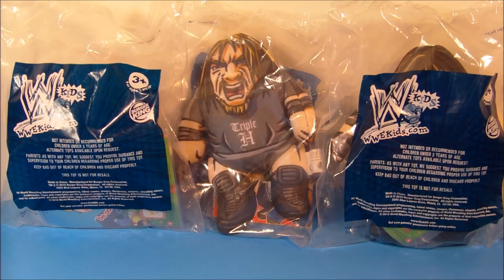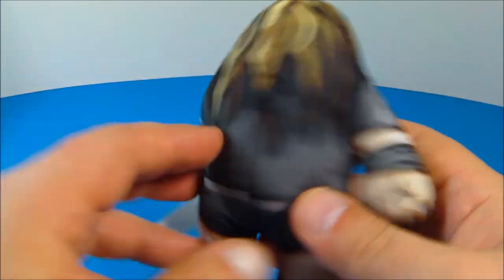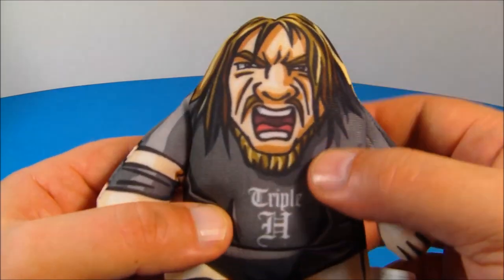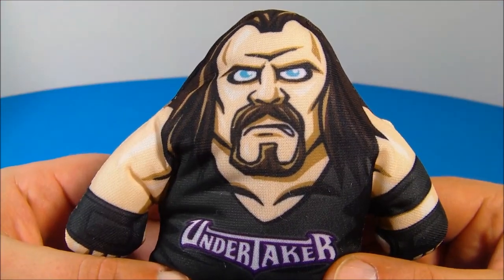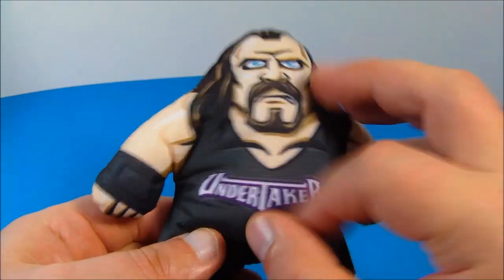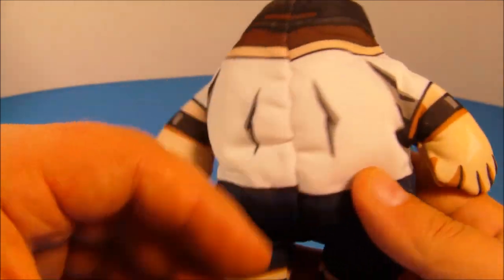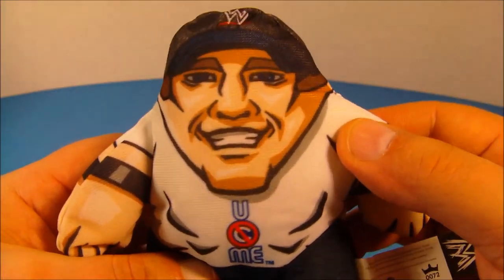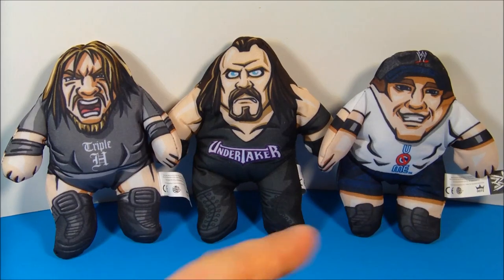2010 WWE SET OF 3 TALKING BURGER KING PILLOWS / PLUSH COLLECTIBLES VIDEO REVIEW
World Wrestling Entertainment, Inc. (WWE) (Originally be known as World Wrestling Federation or WWF) is an American publicly traded, privately controlled entertainment company dealing primarily in professional wrestling, with major revenue sources also coming from film, music, product licensing, and direct product sales. Founded by Jess McMahon and Toots Mondt in 1952, it is currently the largest professional wrestling promotion in the world, reaching 13 million viewers in the U.S. and broadcasting its shows to more than 150 countries. Like other professional wrestling promotions, WWE's shows do not feature legitimate sporting contests. Instead, its programs feature storyline-driven combat sport matches with predetermined outcomes and fighting maneuvers that are worked, all promoted as legitimate bouts.
Vince McMahon is the majority owner, chairman and chief executive officer (CEO) of the company. Together with his wife Linda McMahon, and their children Shane McMahon and Stephanie McMahon, the McMahon's hold approximately 70% of WWE's economic interest and 96% of the voting power in the company. The company's headquarters are located in Stamford, Connecticut with offices in New York City, Los Angeles, London, Shanghai, Tokyo, Singapore, and Mumbai. The company previously bore the names, World Wide Wrestling Federation (WWWF), World Wrestling Federation (WWF) and World Wrestling Federation Entertainment. Since 2002, the company has been recognized as World Wrestling Entertainment. This was later simplified to WWE in 2011.​​​